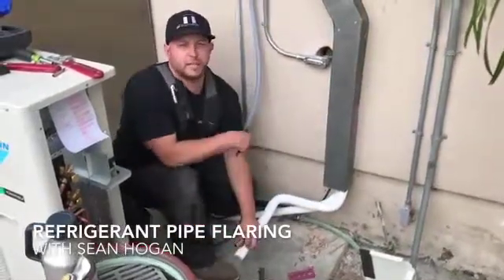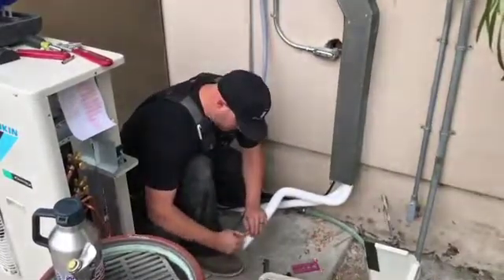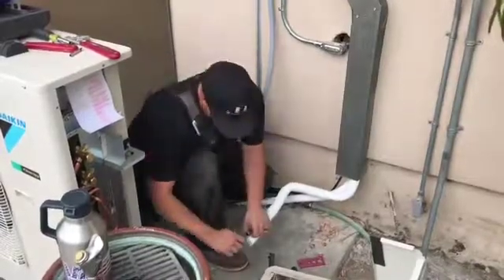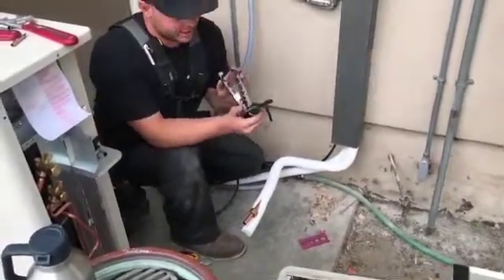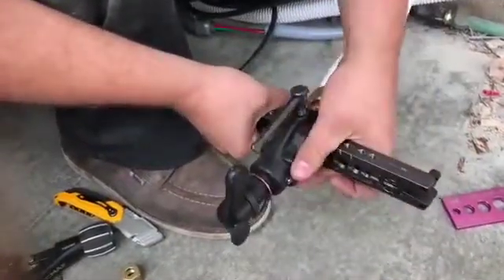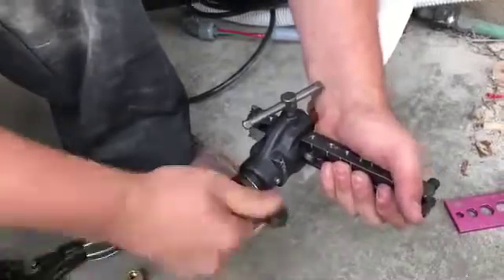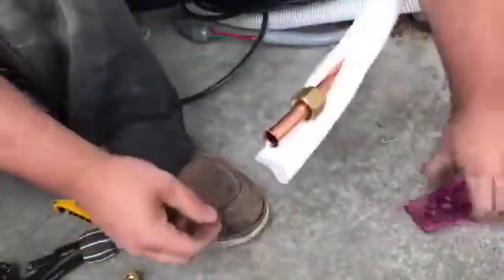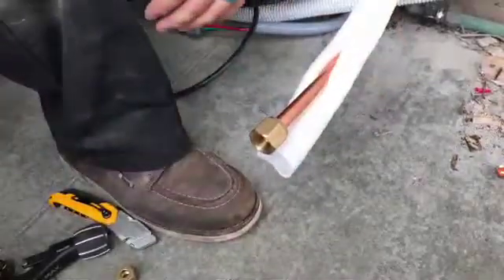How to make flare connections for Refrigerant piping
If you're installing refrigerant piping, you need to make sure you don't have any leaks. Follow these instructions to make sure your Flare connections are done properly. With HVAC it's important to not lose refrigerant. Watch as we teach you to not have leaks on a Ductless AC system in Irvine, CA. If you need help with any ductless Air Conditioning system in Irvine, CA and the surrounding areas, let us know and we can help you with your flared pipe fittings.